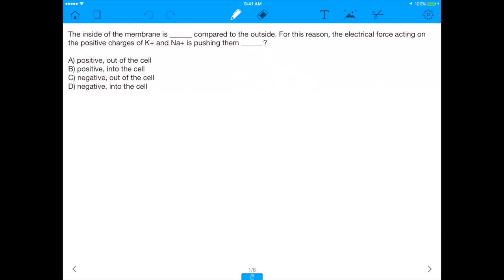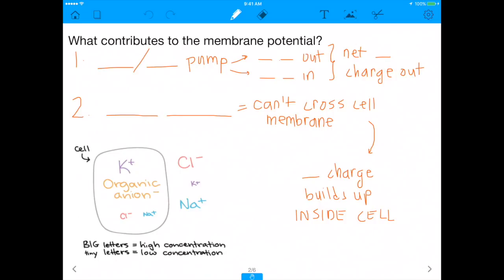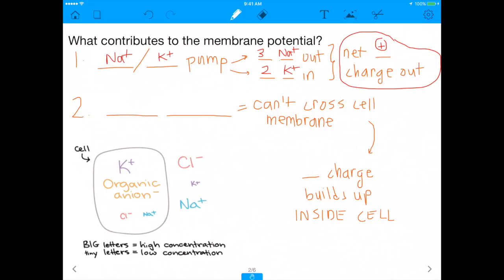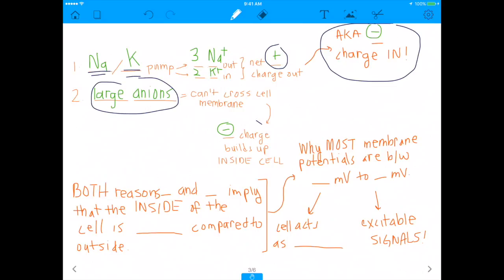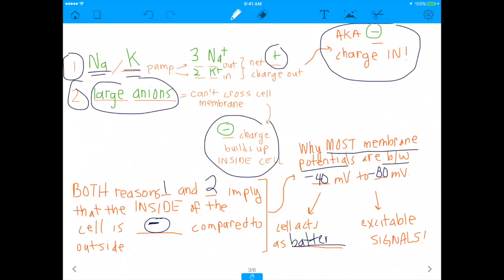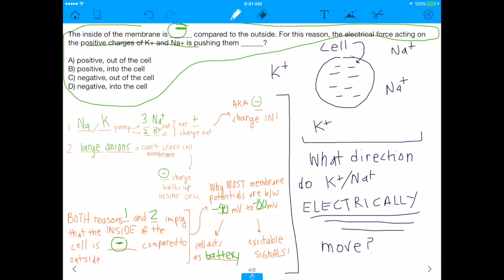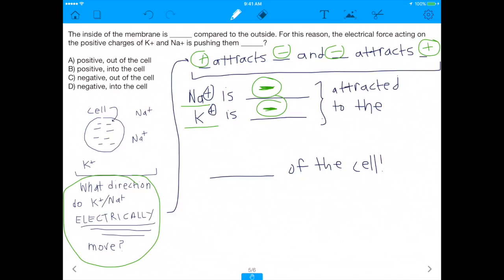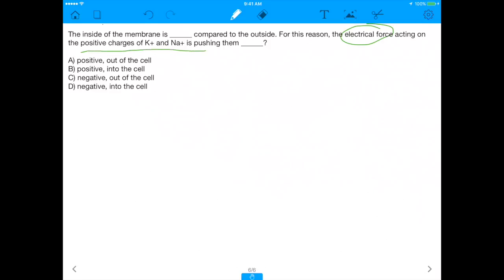MCAT/DAT Question: How Do Ions Electrically Interact with the Membrane?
In the video, I mention the very first MCAT Question video I made that referred to membrane potential (via the Na/K pump). If you want to reference is, please reference this

In this video, I go over the mechanisms through which ions interacts with the membrane; it helps demonstrate how the cells are ultimately small batteries storing electrical potential energy. :)